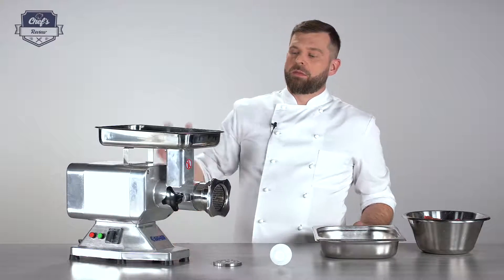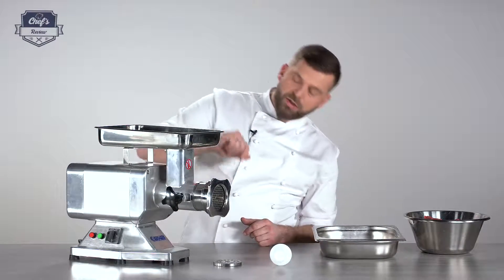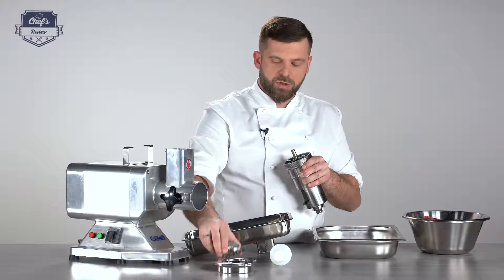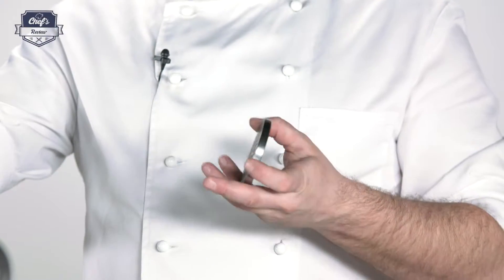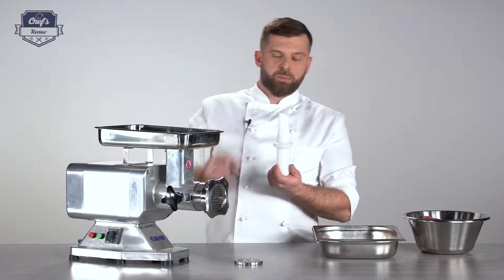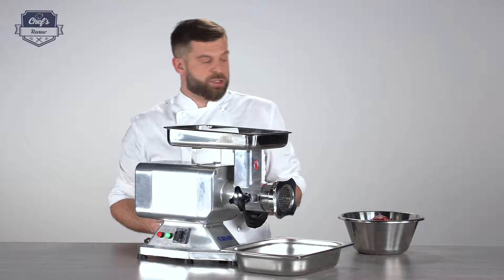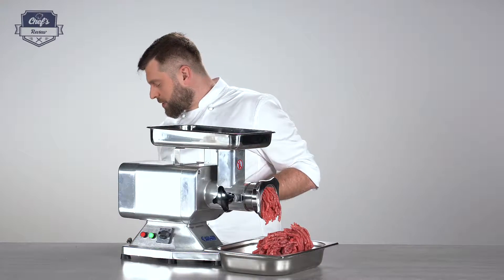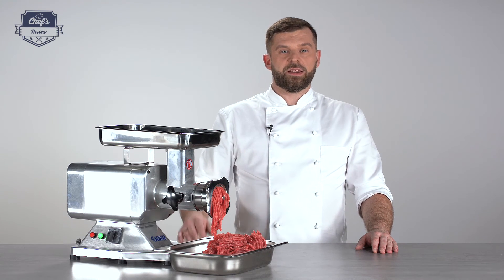Stainless Steel Meat Grinder Royal Catering RCFW-220PRO | Expert review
➤ Check the detailed product description and its availability in the expondo store

The meat mincer RCFW 220PRO from Royal Catering's butchers equipment selection is a practical, easy-to-use appliance for processing food. The meat grinder is designed for professional use in the catering industry or in butcher's shops.

- Particularly powerful (1,000 W);
- Processes up to 220 kg/hr;
- Durable device thanks to special aluminium alloy;
- Blades and grinder plates made of high-quality stainless steel;
- Easy to maintain and clean.